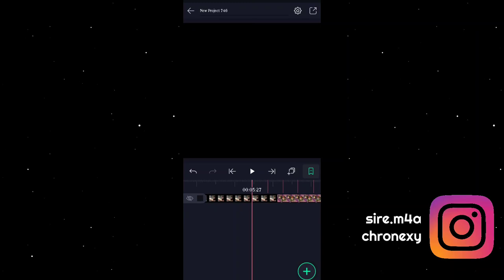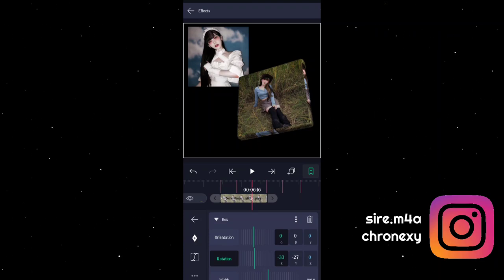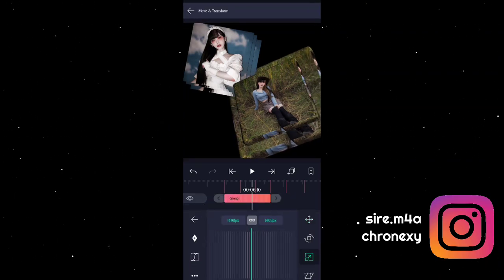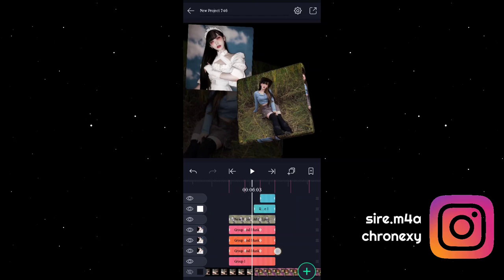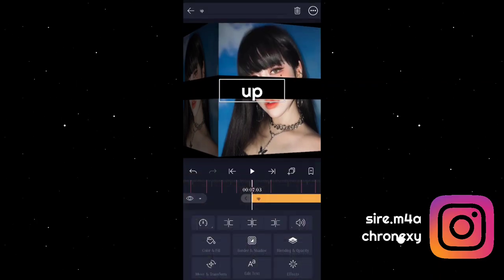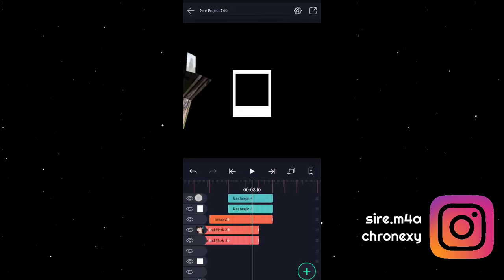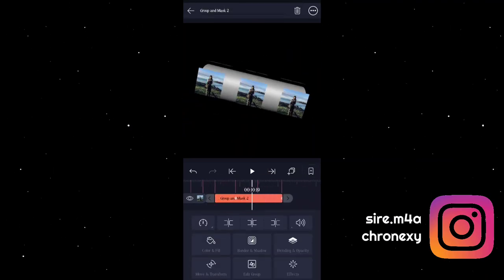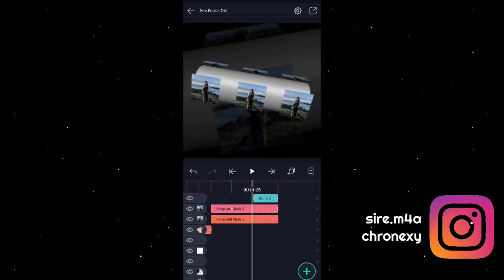HOW TO MAKE ALIGHTMOTION EDIT | ALIGHTMOTION TUTORIAL | TAGALOG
markings
05:27, 05:52, 06:16, 06:39, 07:04, 07:33, 08:21, 08:43, 09:02, 09:21, 09:53, 10:28, 11:06

bgm (lukembro)

everyone spam comments for shoutout!